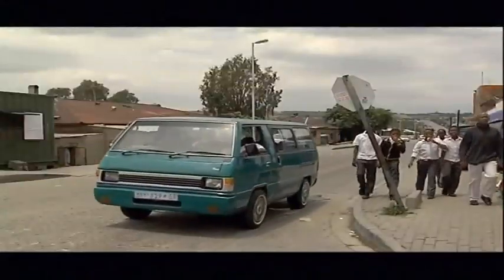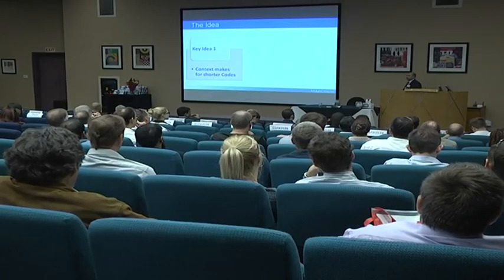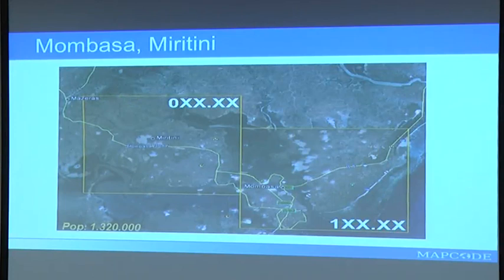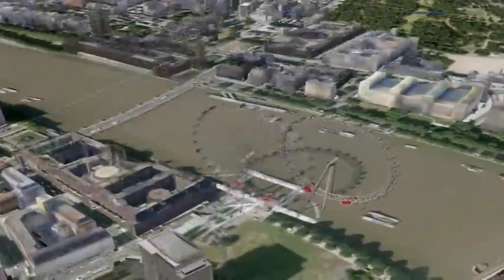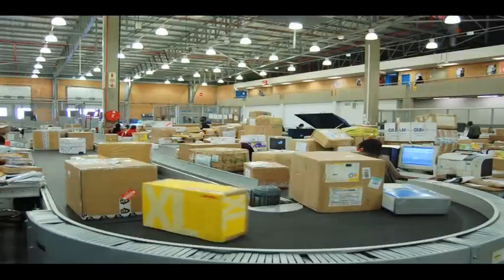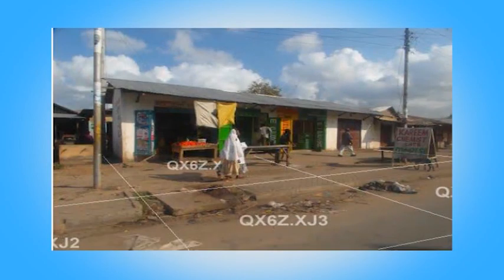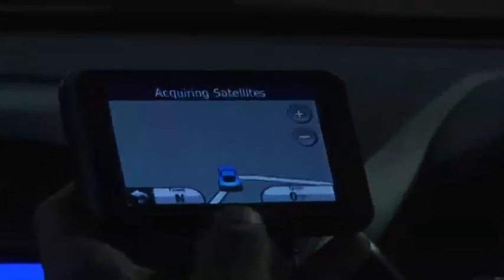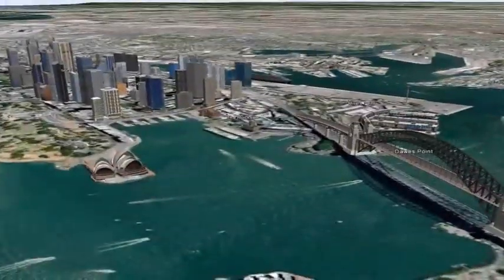Tom Tom's Mapcodes a new way to find locations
High urban growth in Africa has seen cities across the continent expand at a rapid pace, with new streets suburbs and slums created on almost a weekly basis. But with new infrastructure comes new challenges, like finding your way around. This is why Tom Tom South Africa has adopted Map codes an international standard for representing any location on Earth by using a short code that is made up of between 4 and 7.